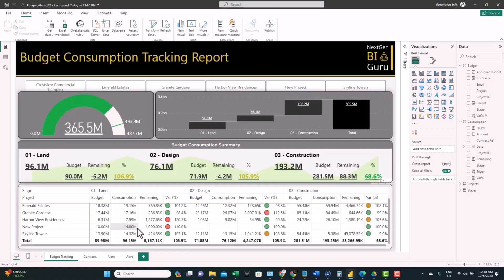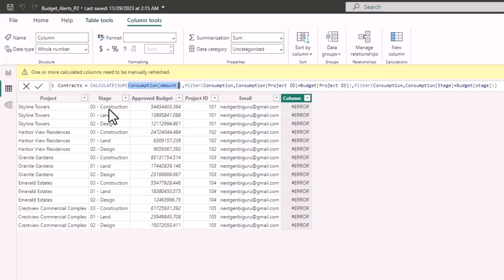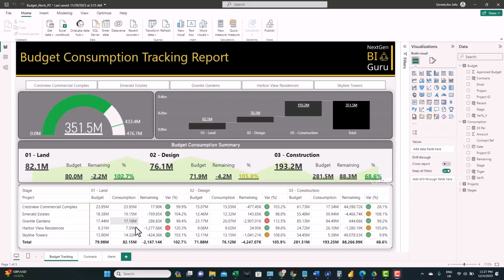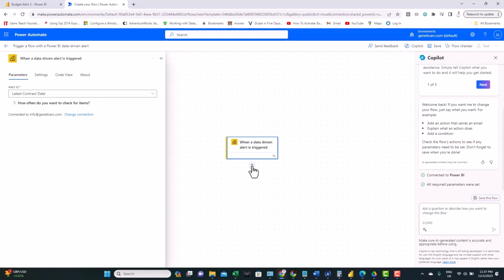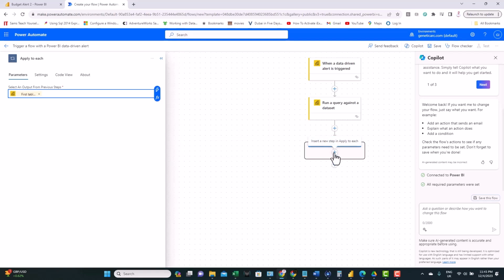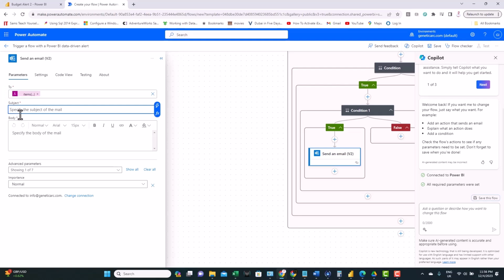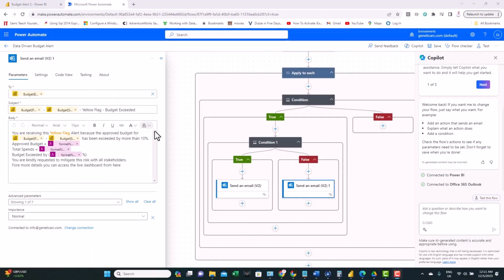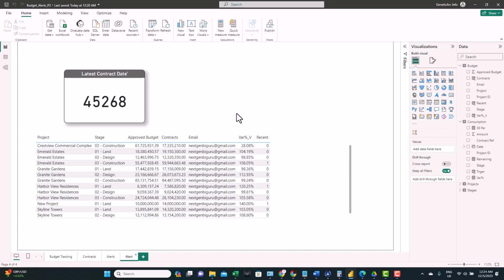Data Alerts With Power BI & Automate: Advanced Strategies - P2 | NextGen BI Guru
This guide encompasses everything from setting up tailored email notifications to expanding your alert system with minimal manual intervention. It is an ideal resource for beginners and advanced users seeking to enrich their Power BI experience.

🔔 What You'll Learn:

- Setting up a robust data-driven alert system for Power BI
- Using Power Automate to get data from the Power BI dataset
- Automating personalized alert emails for efficient monitoring
- Advanced Power Automate tricks to enhance your Power BI experience
- Scalable data-driven alert system

📈 Ideal for:

Business Analysts
Data Professionals
Power BI & Power Automate Enthusiasts

👁️‍🗨️ Part 1 Recap: We've previously shown how to set up alerts for 15 different KPIs. This video builds on that foundation, offering advanced insights for more complex scenarios.

⏱️ Quick Guide:

00:00 Introduction
01:00 Power BI report: Alerts Scenario Summary
01:52 Preparing the data on the Power BI desktop
06:39 Preparing the alert report on the Power BI desktop
07:39 Configuring the data-driven alert on Microsoft Fabric (Power BI service)
09:17 Design the email alert workflow on Power Automate
20:57 Testing the data-driven alert system
24:01 Final remarks

Episode Material

- Excel source file

This video concerns Data Alerts With Power BI & Automate: Advanced Strategies - P2. But It also covers the following topics:

Power BI Service Alerts By NextGen BI Guru
Power Automate Integration Power BI
Dynamic Data Alerts Power BI

Video Title: Data Alerts With Power BI & Automate: Advanced Strategies - P2 | NextGen BI Guru